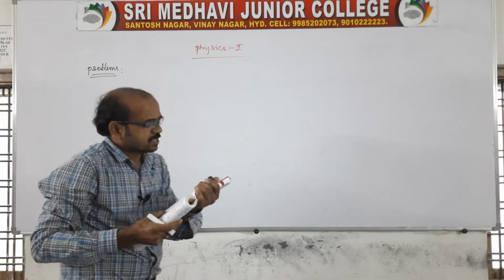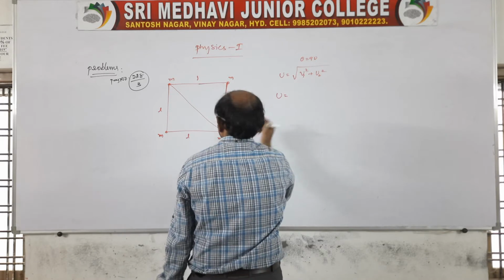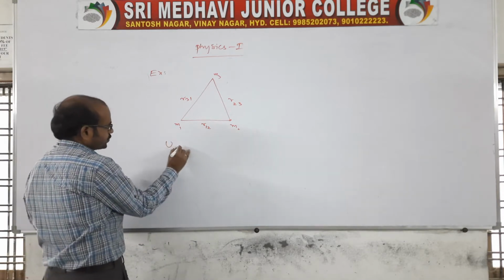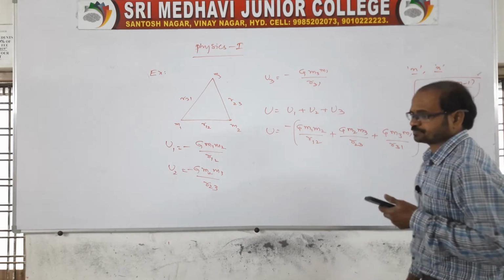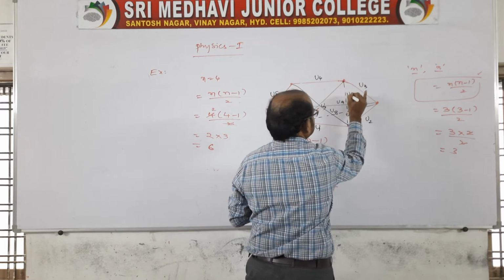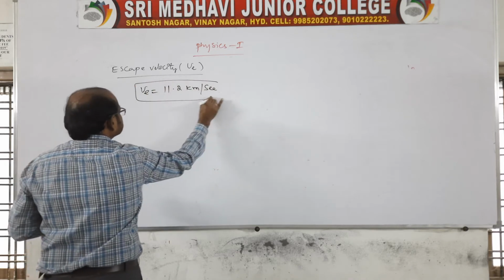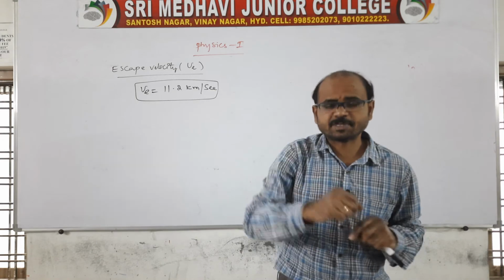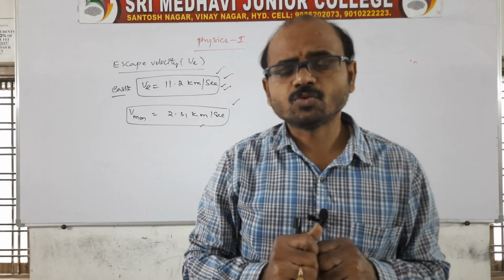PROBLEMS ON GRAVITAIONAL POTENTIAL